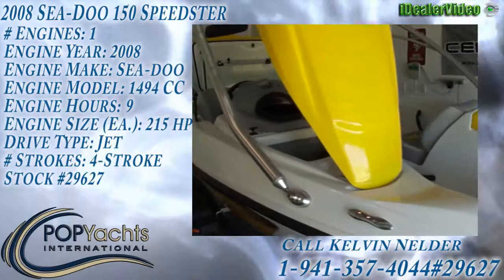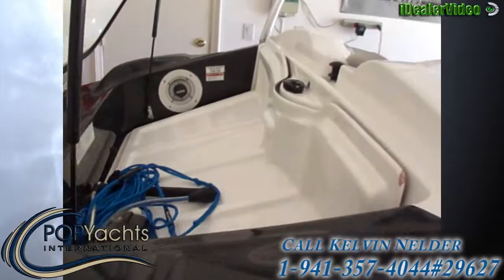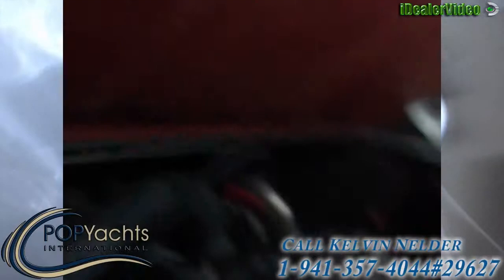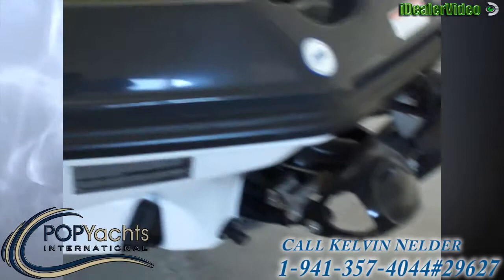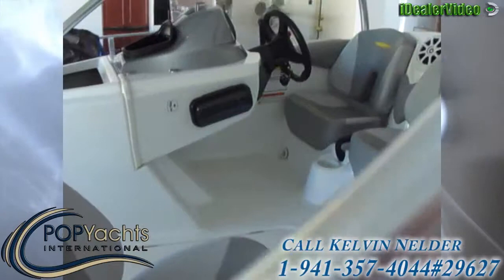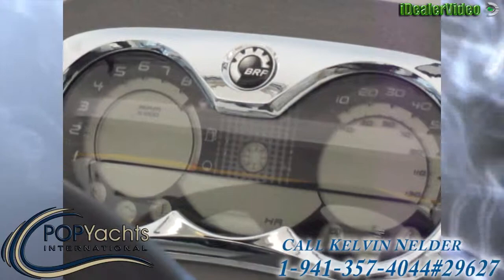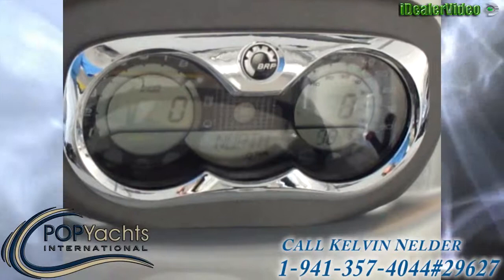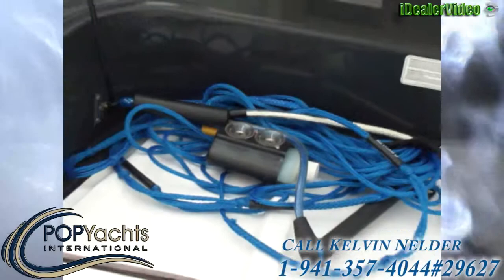[UNAVAILABLE] Used 2008 Sea-Doo 150 Speedster in Tracy, California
2012 Sea-Doo 210 Challenger in Tampa, Florida - $27,999

2007 Sugar Sand Mirage 1800 in Bradenton, Florida - $11,000

2009 Sea-Doo Challenger 180 SE . Special Edition w/Tower in Little Elm, Texas - $21,499

2002 Monterey 190 LS Montura in Penn Valley, California - $18,200

2008 Sea-Doo 180 SE Challenger in Sherman, Texas - $19,985

2007 Sea-Doo 200 Speedster in Ronkonkoma, New York - $22,000

2007 Sea-Doo 200 Speedster With Tower in Longwood, Florida - $26,990